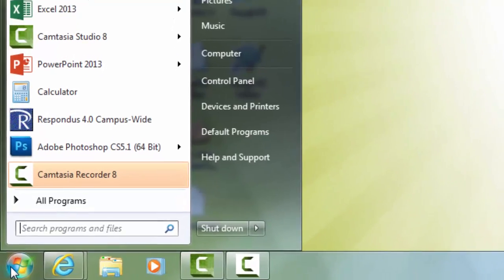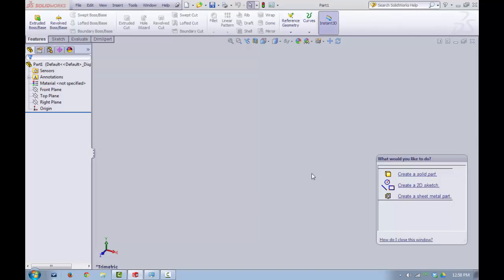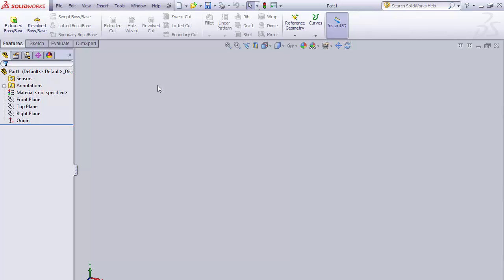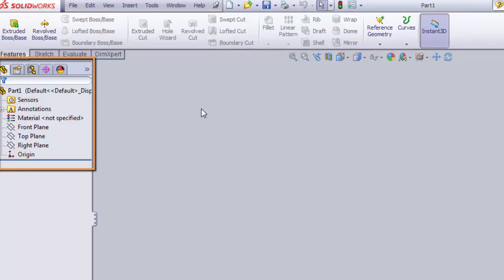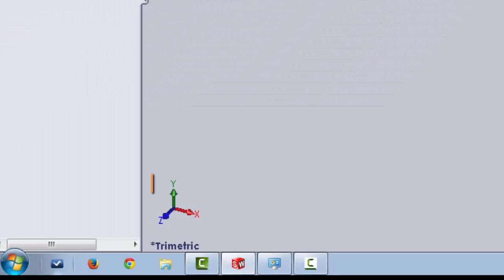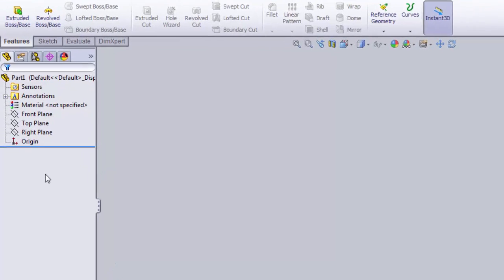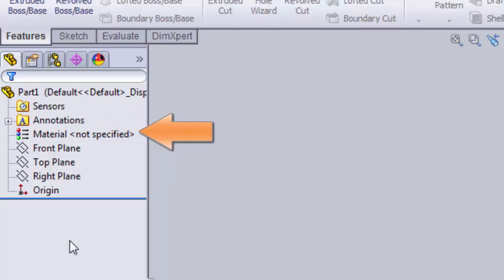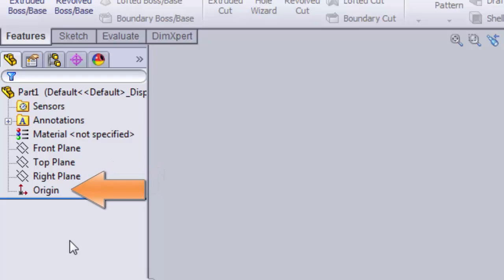Start SolidWorks and overview of screen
This is the third video in a series of videos to learn the basics of SolidWorks.